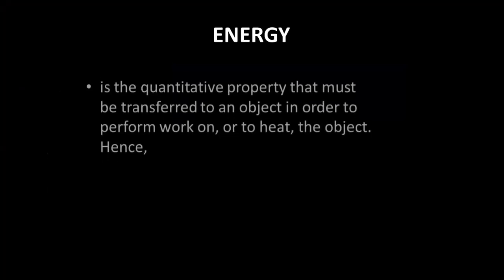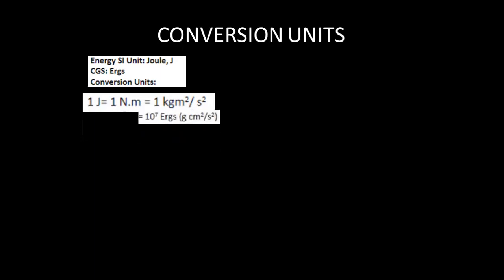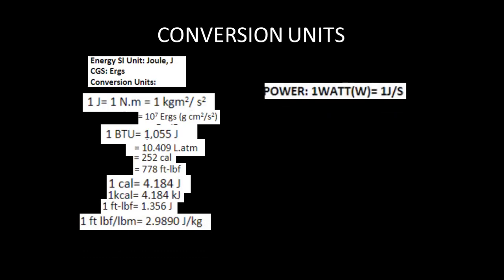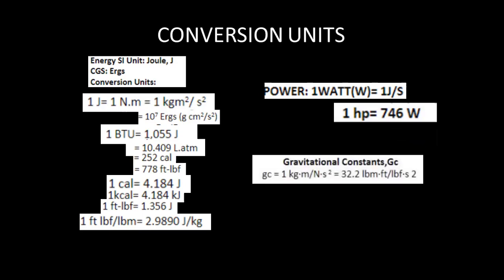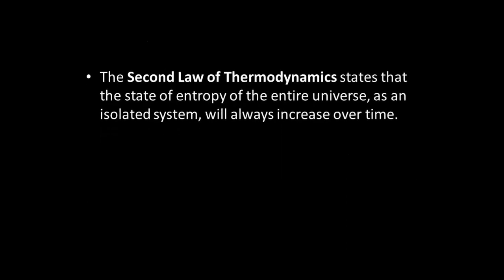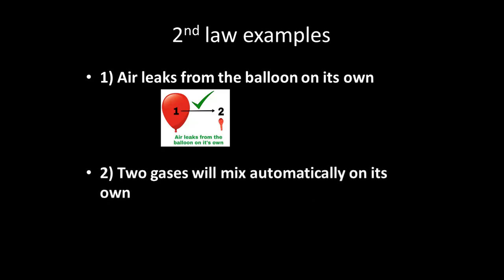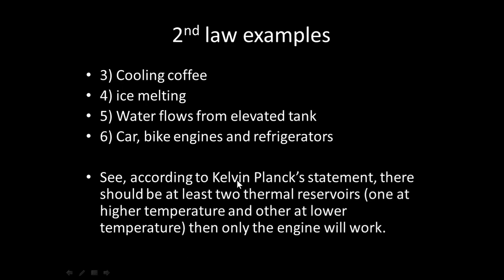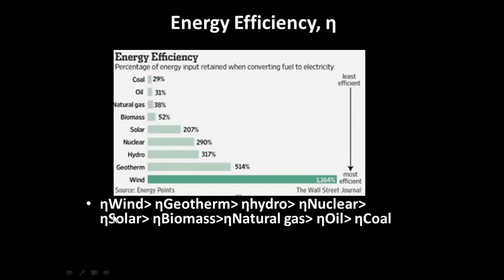ENERGY AND LAWS OF THERMODYNAMICS